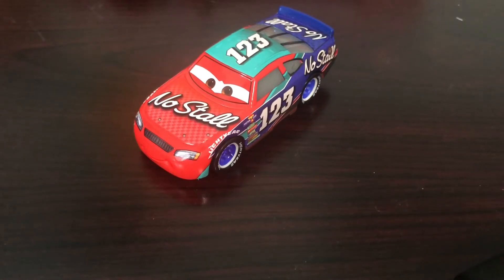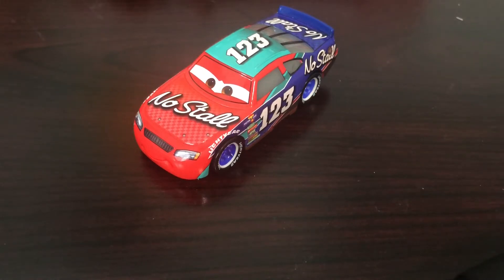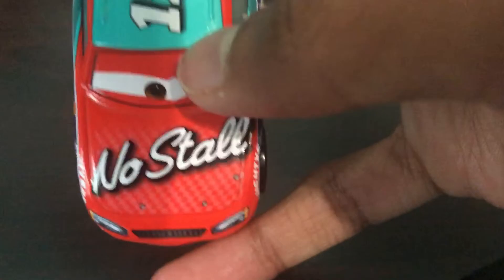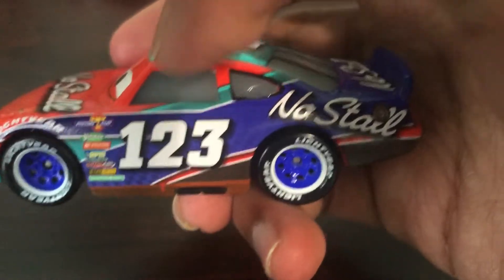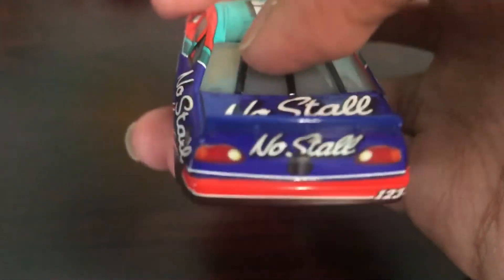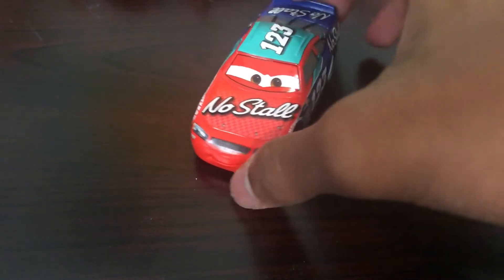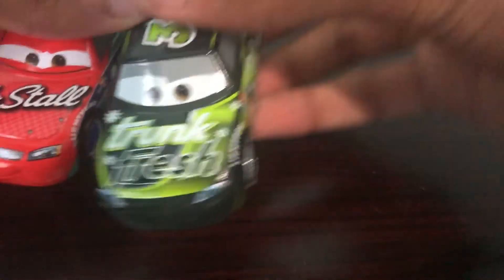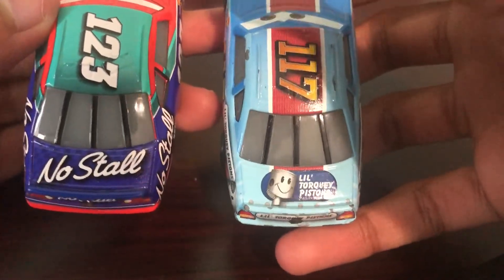Mattel Disney Cars 3 Todd Marcus( No Stall Stock Car #123) Piston Cup Racer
In this video I am going to be reviewing the Cars 3 version of Todd Marcus! From his amazing paint job to his awesome expression, he is really cool! But how does he stand out? Find out in this review!